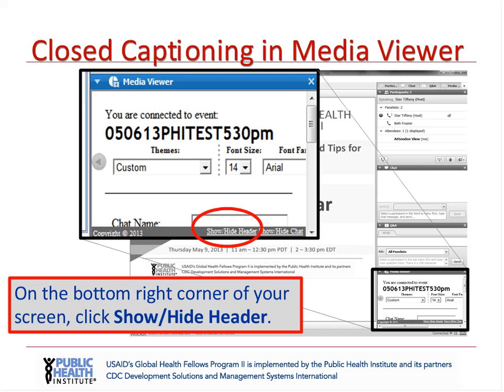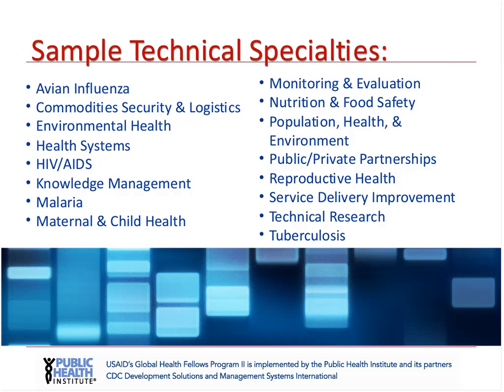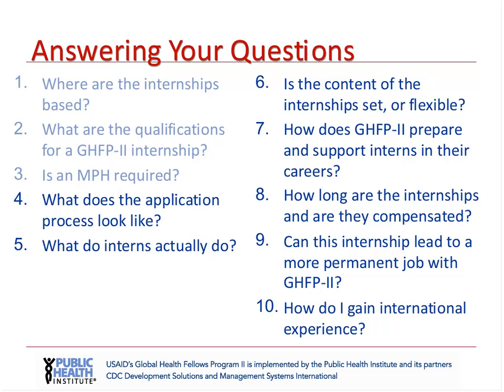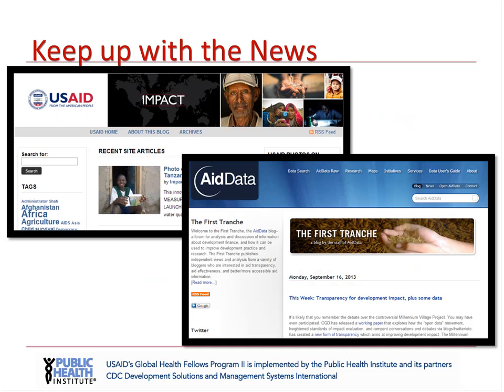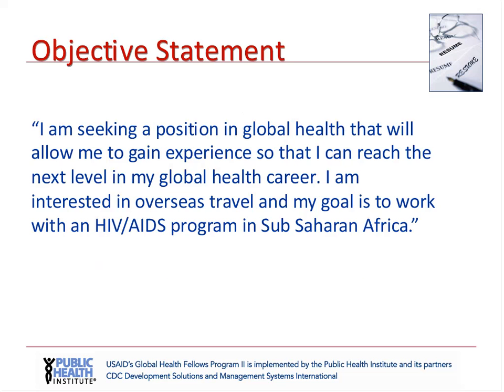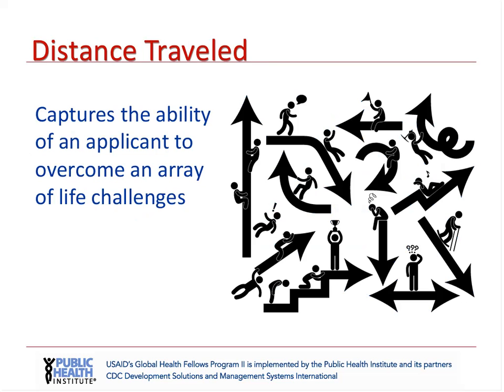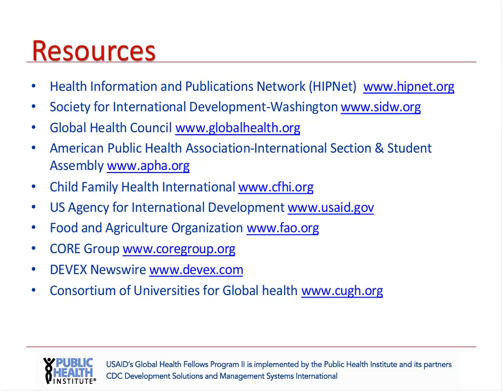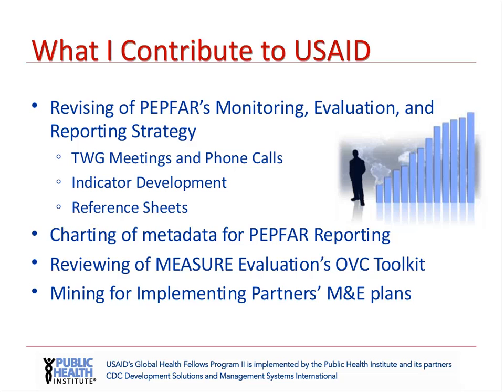GHFP-II Webinar: Be Bold, Be Brave, Be Prepared—Be a Global Health Intern Next Summer!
This webinar was presented live on September 18th, 2013.